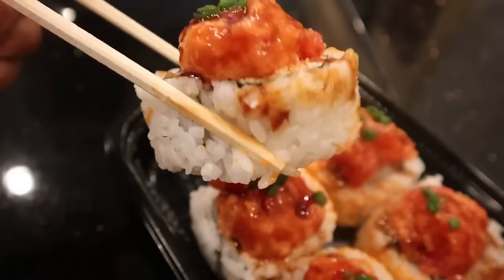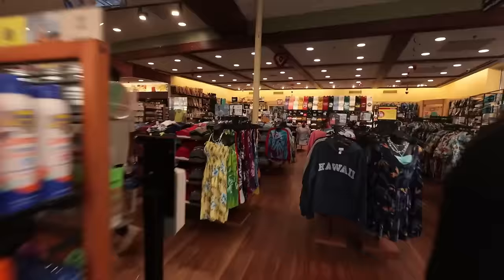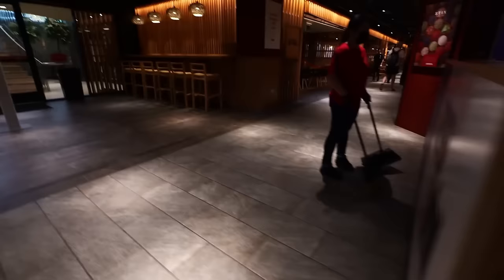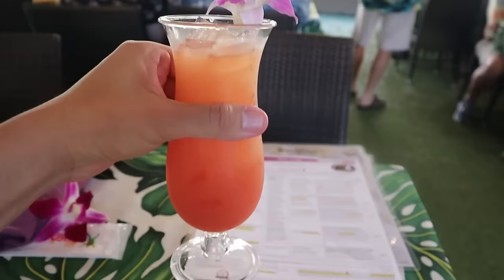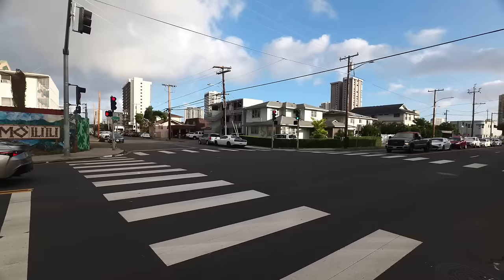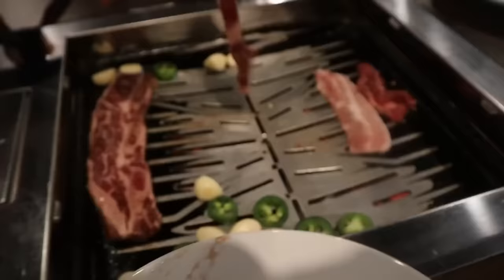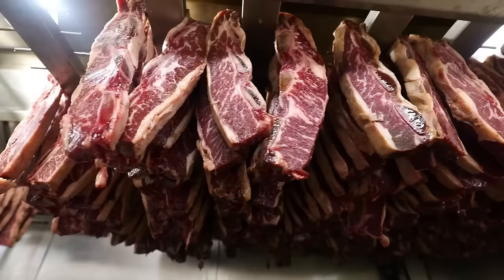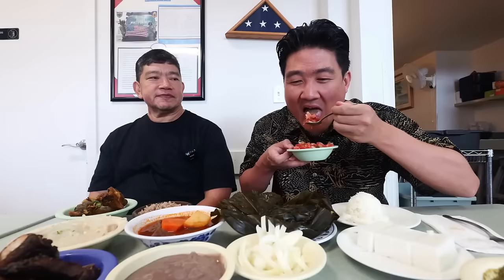100 Hours in Honolulu! (Full Documentary) AYCE Buffets & Hawaiian Food!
100 Hours in Honolulu! (Full Documentary) AYCE Buffets & Hawaiian Food!

If you are looking for the biggest Honolulu food tour on Youtube, then this is your food video! Rockstar Eater takes you on his 100-hour travel vlog through Honolulu, HI. In this full documentary, you’ll see all the glories of this major Hawaiian city, where you can visit sites like Kalakaua Ave, Ala Moana Center, and Chinatown. You’ll find many all you can eat buffets, Hawaiian foods, dinner cruises, and more.

Don’t miss this wild ride as you’ll see Honolulu in all its glory in this 75-minute travel video like no other. This is a fun Hawaii travel vlog that you can use for reference when traveling to Honolulu.

🔸 Stix Asia
2250 Kalākaua Ave Lower Level 100, Honolulu, HI 96815

🔸 Rock-A-Hula
2201 Kalākaua Ave Building B, Level 4, Honolulu, HI 96815

🔸 McCully Buffet
930 McCully St #3, Honolulu, HI 96826

🔸 Domo Café
4346 Waialae Ave, Honolulu, HI 96816

🔸 Helena Hawaiian Food
1240 N School St, Honolulu, HI 96817

🔸 Duke’s Waikiki
2335 Kalākaua Ave #116, Honolulu, HI 96815

🔸 Tanaka of Tokyo
2250 Kalākaua Ave 3rd Fl, Honolulu, HI 96815